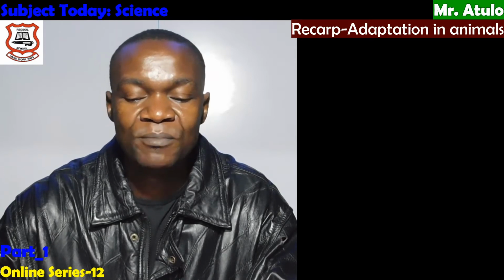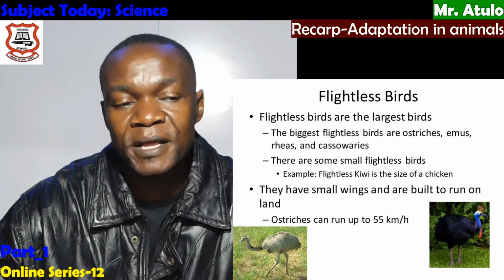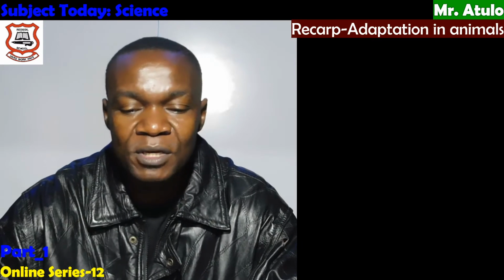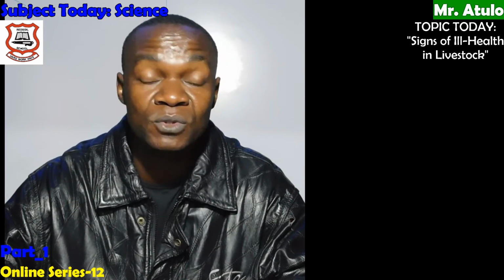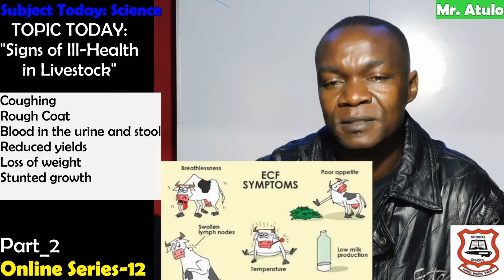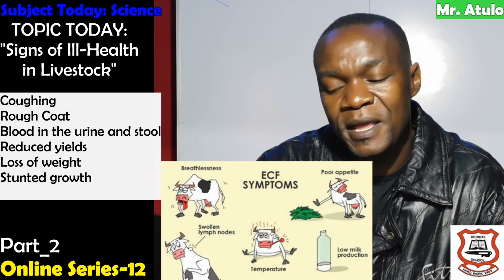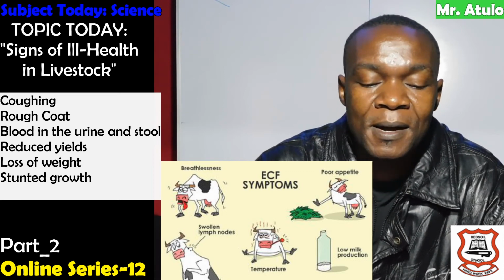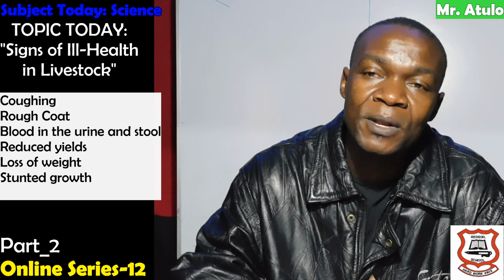SCIENCE 12 22 WED